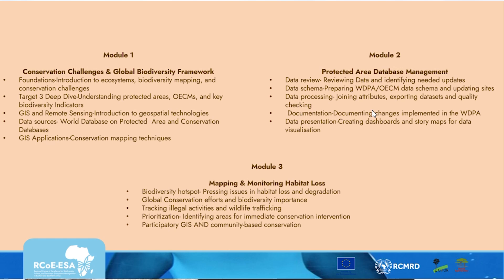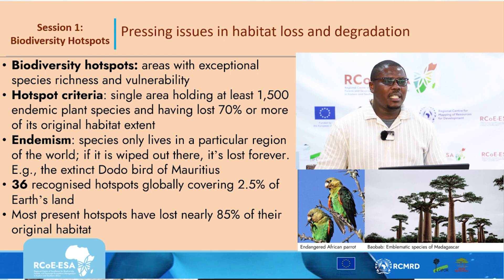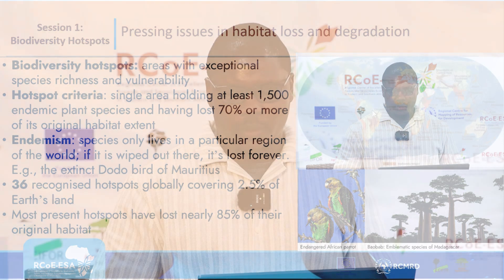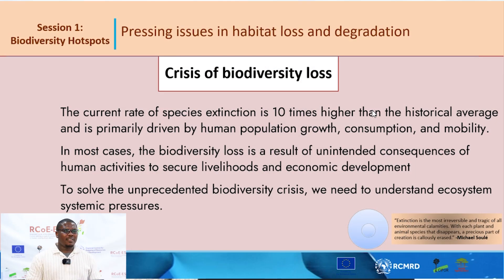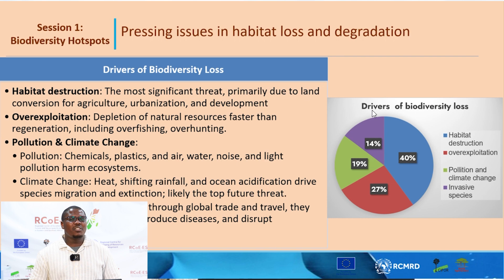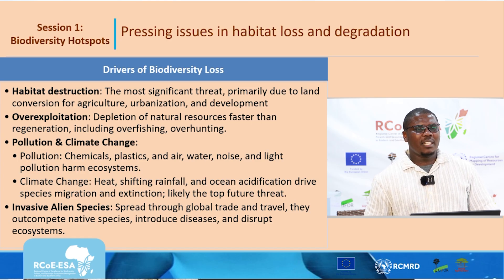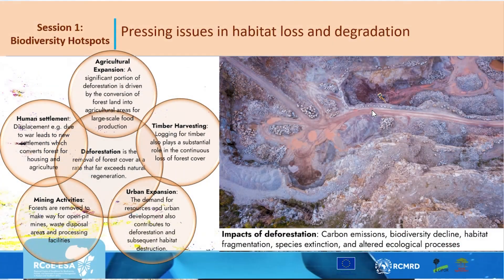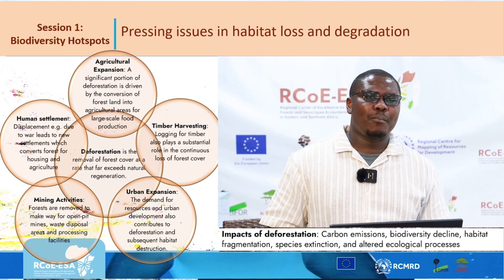Module 3 session 1 Biodiversity Hotspots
Module 3 explores how GIS can be applied to map and monitor habitat loss, with a focus on understanding patterns of change across biodiversity hotspots. This session highlights the pressing issues of habitat degradation and provides tools to support data-driven conservation planning.

^AS